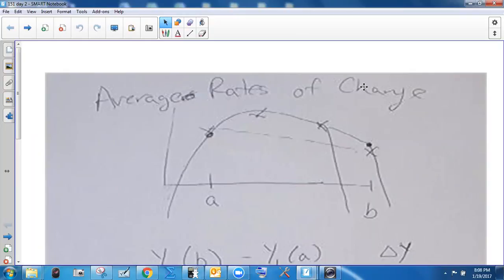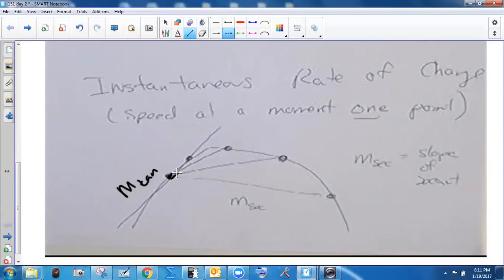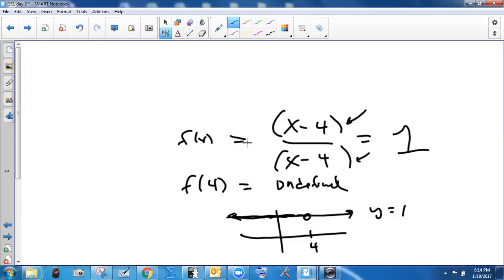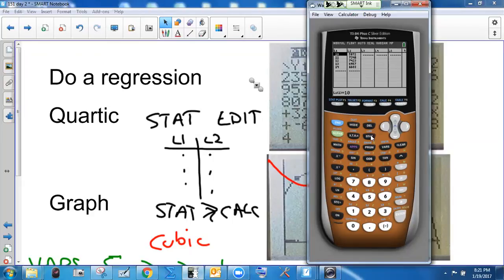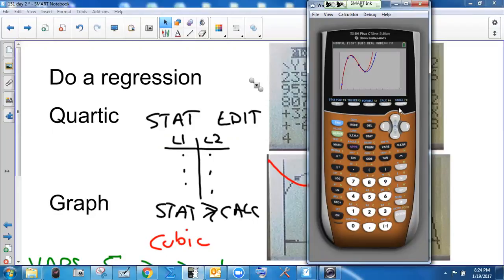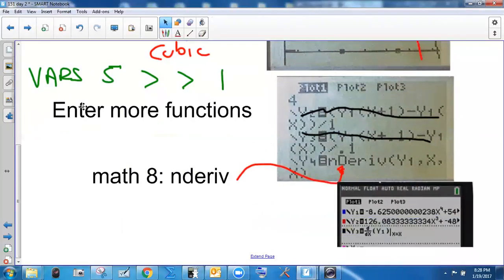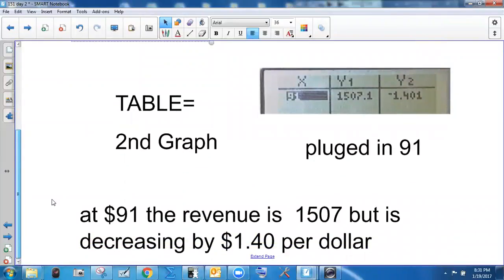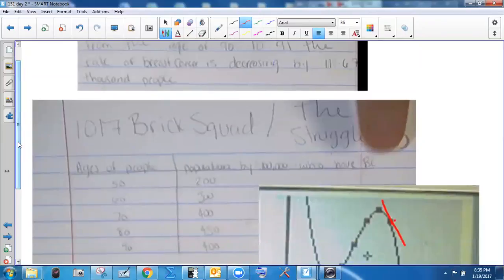151 d2 Lecture Ave vs Instantaneous